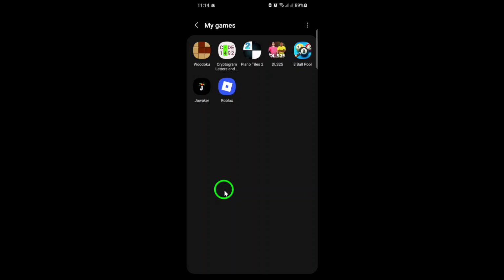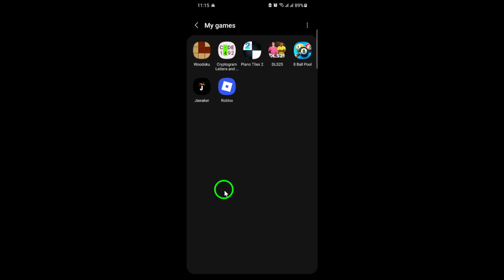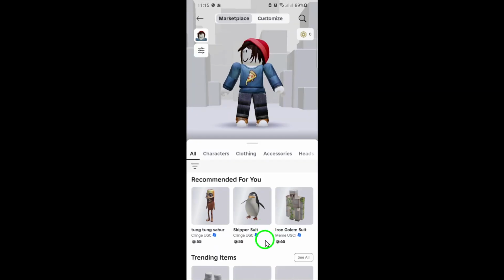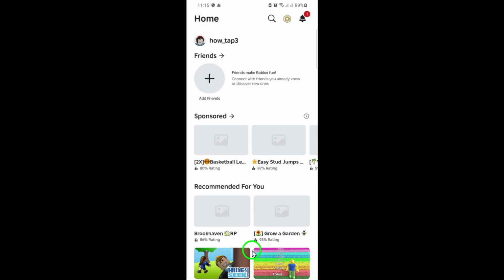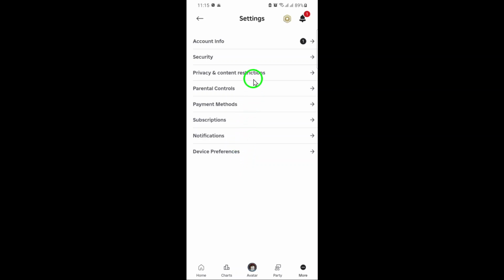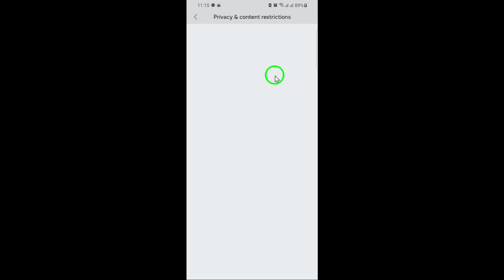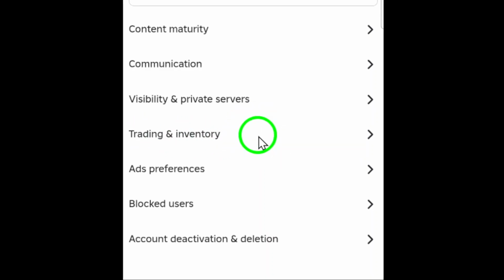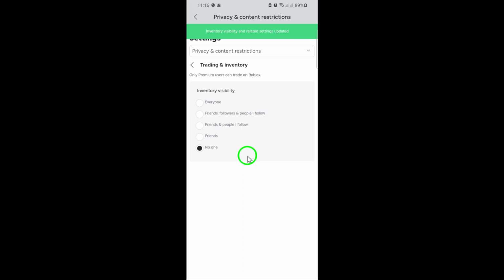How to Hide Your Trading & Inventory from Everyone on Roblox Mobile (Updated)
Learn how to hide your trading and inventory from everyone on Roblox Mobile with this updated step-by-step guide. Keep your Roblox items and trades private easily—perfect for anyone who wants more privacy on mobile.

1. Open the Roblox app

2. Tap the three dots (More) at the bottom right, then tap Settings

3. Tap on Privacy & content restrictions

4. Tap on Trading & inventory

5. Choose No one

Follow these steps to make sure your Roblox trading and inventory are hidden from everyone on mobile devices.-

Chapters:
00:00 Intro
00:12 Soultion
01:05 Outro